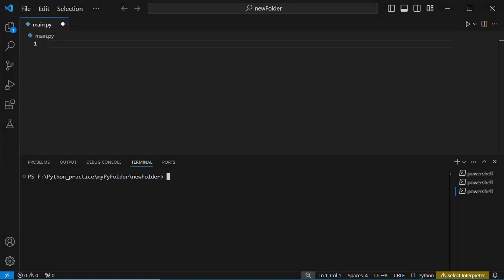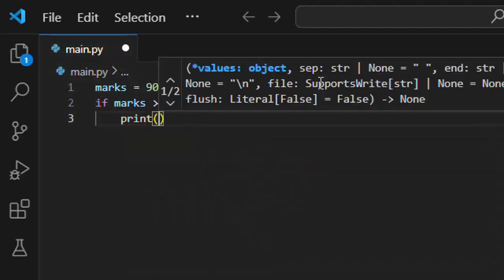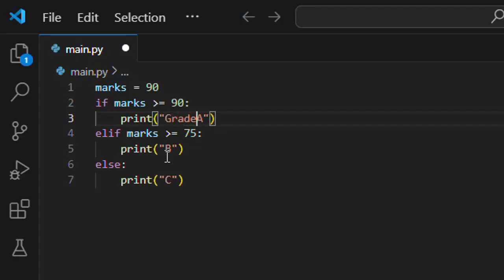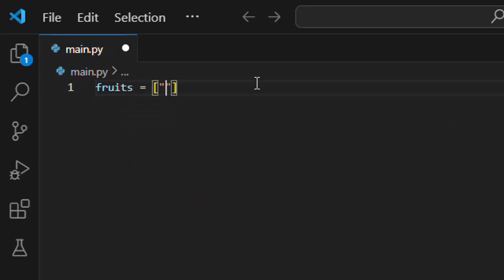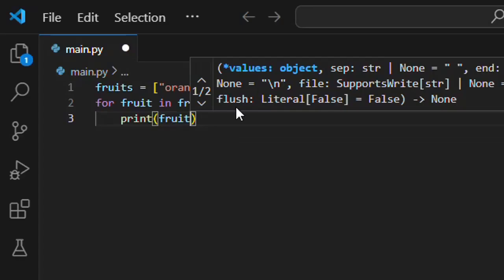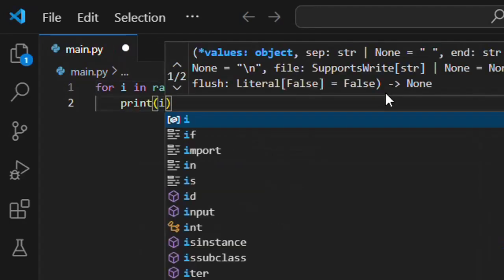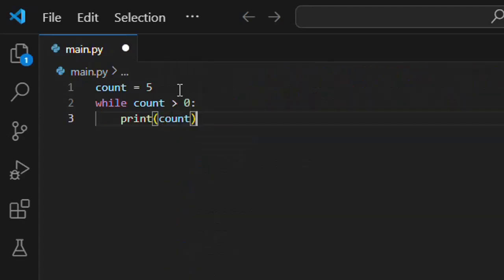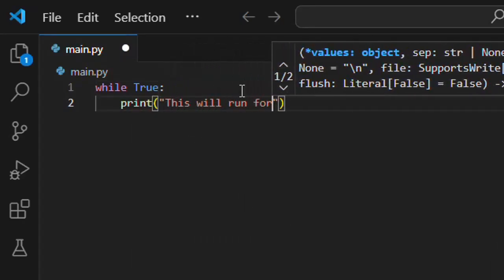Master If Statements and Loop under 3 minutes. Python Programming Basics Tutorial (Ep 5)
This is another video   about  Python  basics. In this video, we’ll explore the power of conditional statements and loops in Python. Learn how to use if, elif, and else to make decisions in your programs, and master for and while loops to repeat tasks efficiently. Perfect for beginners starting their Python journey. Watch now to level up your programming skills!